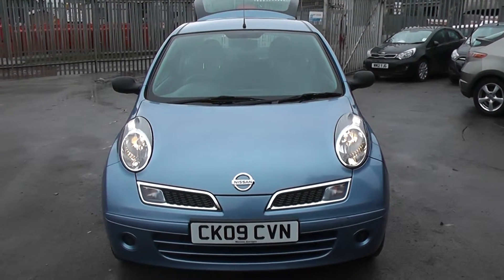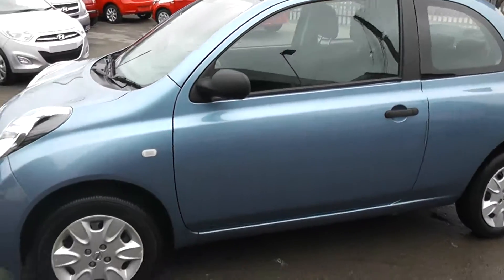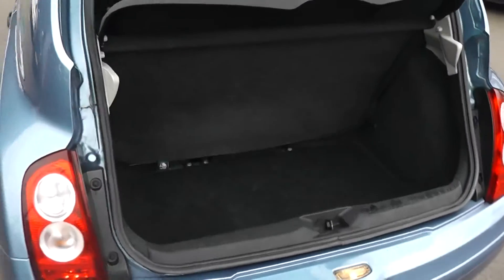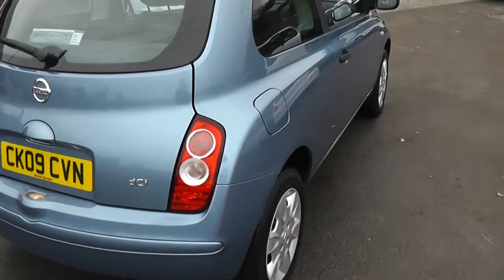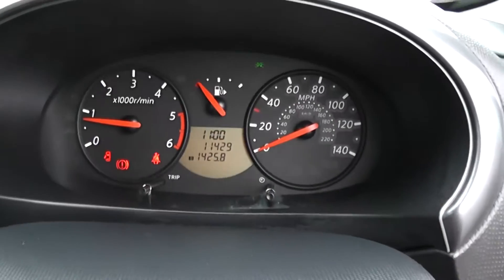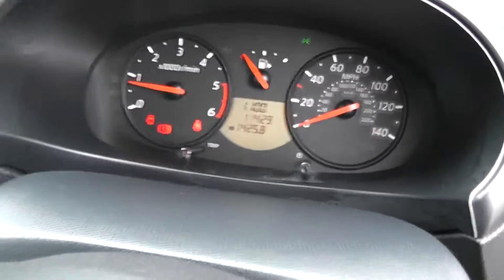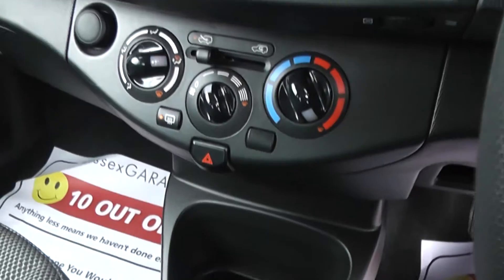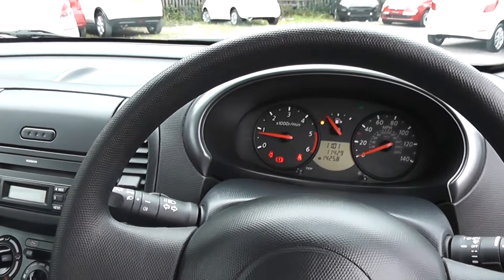NISSAN MICRA WESSEX PENARTH RD CARDIFF BLUE CK09CVN